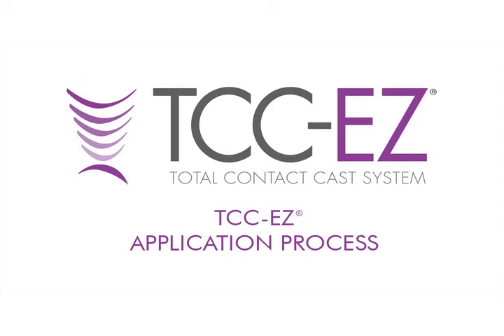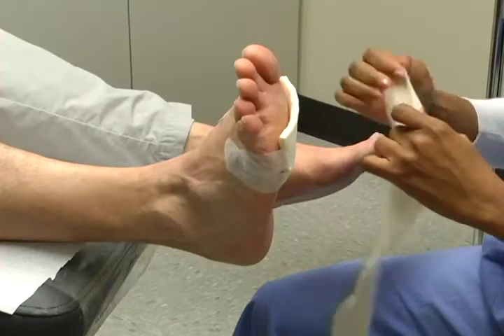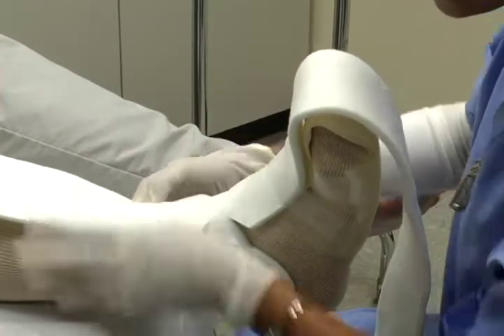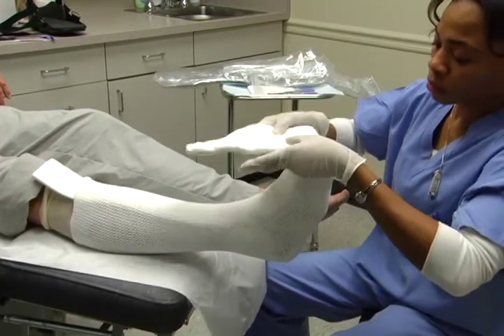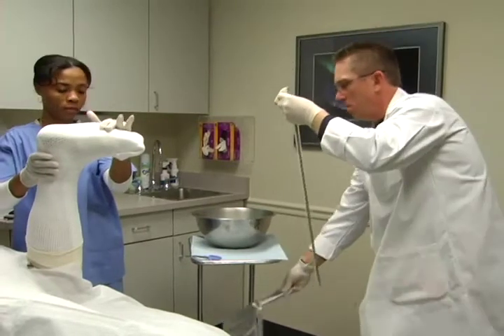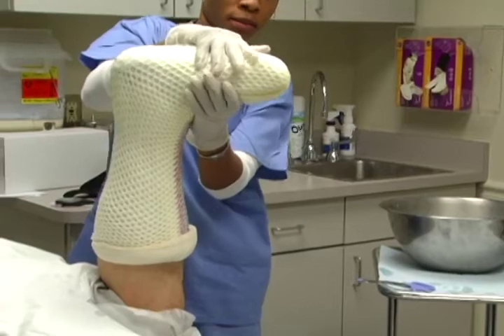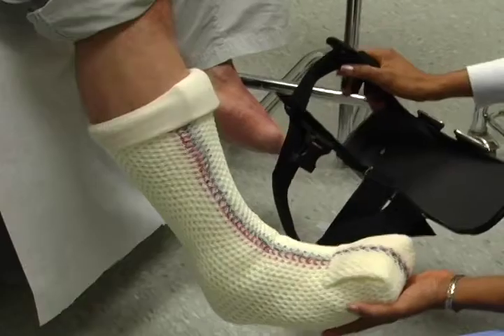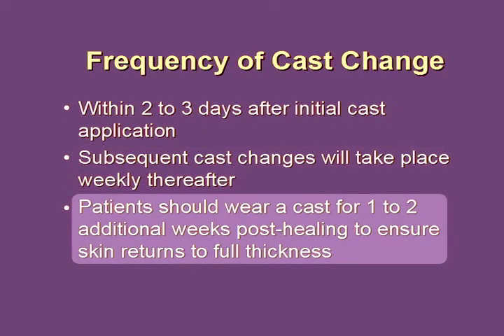TCC EZ Application